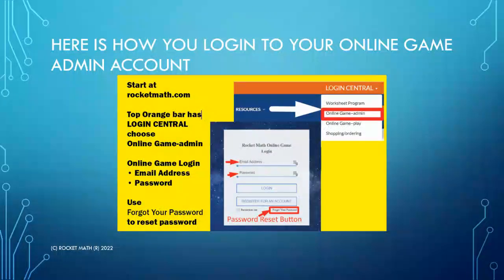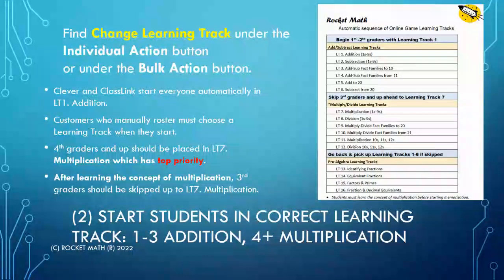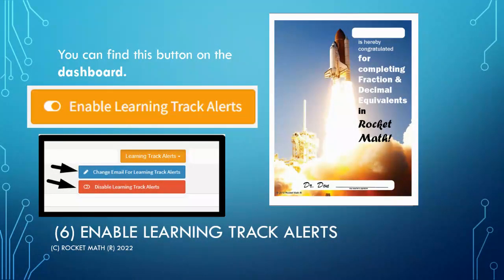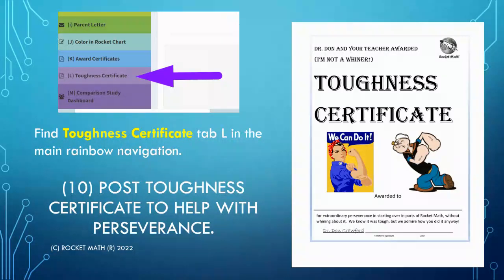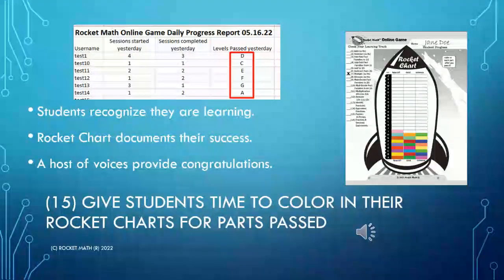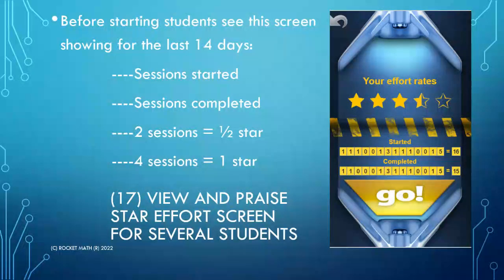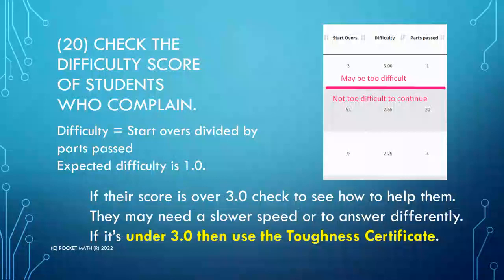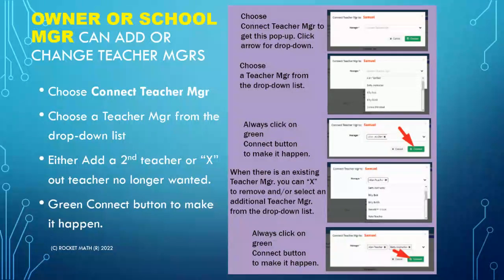Part 1 First Step Using the 20 Point Checklist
Rocket Math Online Tutor has a pre-flight checklist to help you get started.  We have a video, a checklist on Google Drive and links to everything you need to know to get started.  If you follow the checklist you'll have a great and successful implementation.  Don't guess your way into a mess.